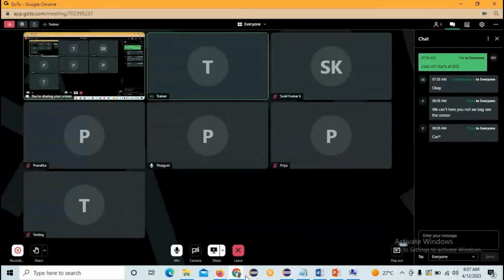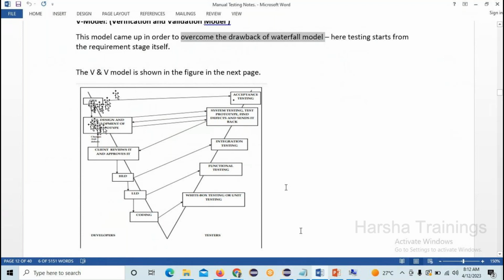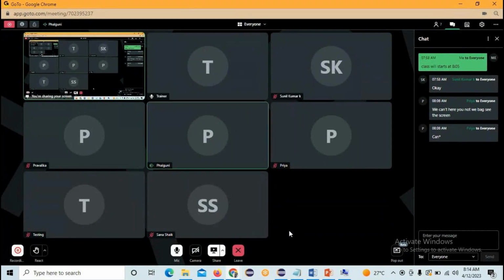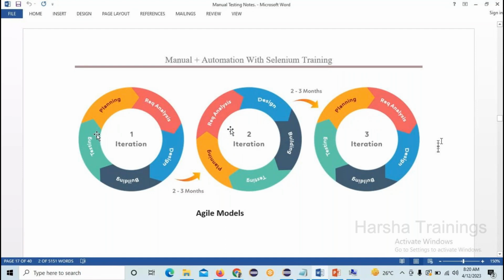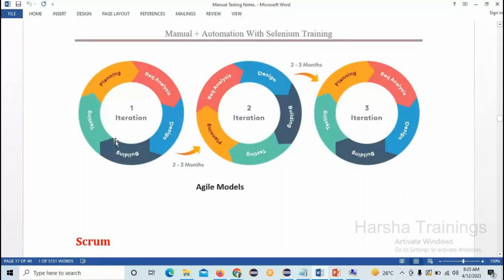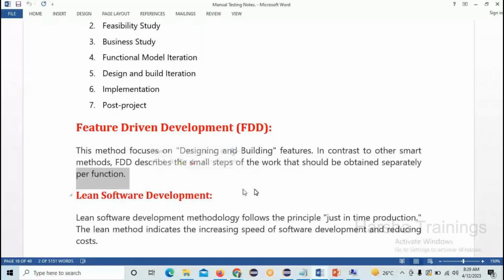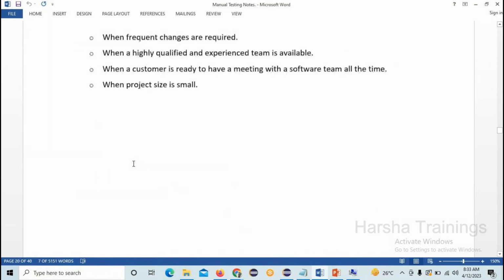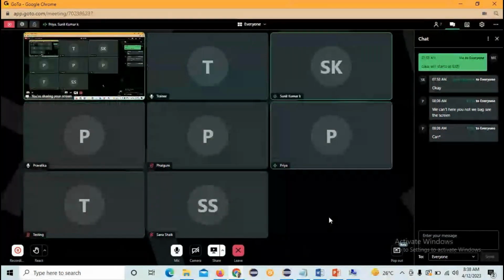Manual Testing Demo - 3 | Difference between Agile Model and V-Model | Manual Testing Tutorial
Hello All! In this video, we have discussed about Manual Testing Demo - 3 | Difference between Agile Model and V-Model | Manual Testing Tutorial

Regards,
Harsha Trainings,
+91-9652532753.